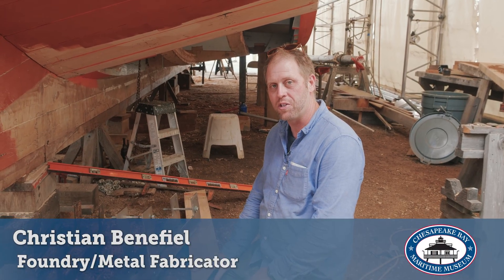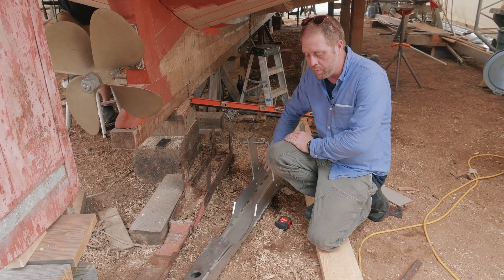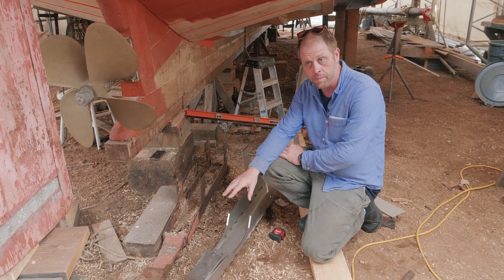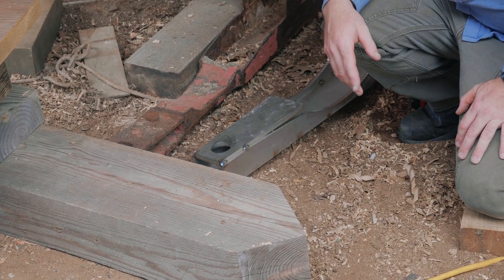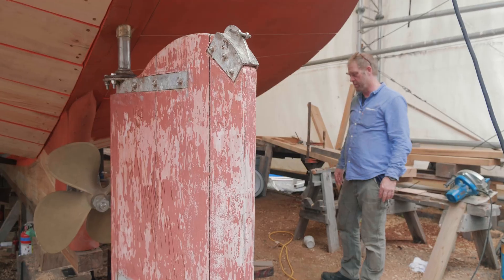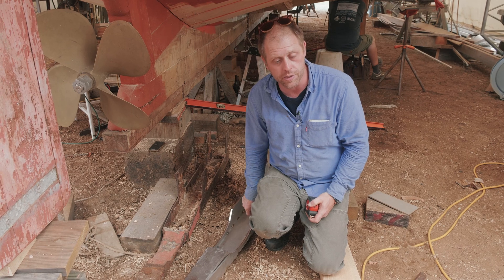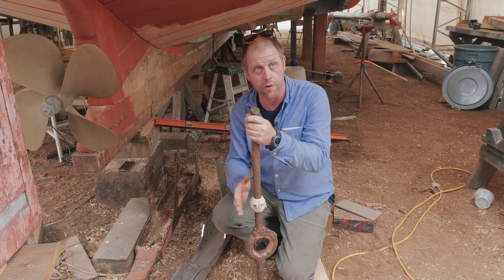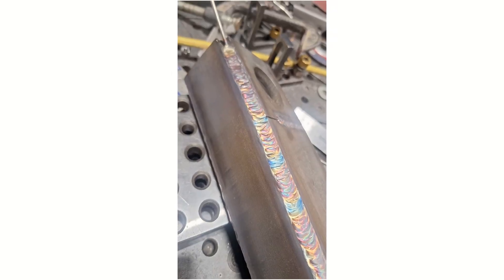Winnie Estelle Refit Update #17: Winnie's New Shoe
CBMM's venerable passenger-carrying Chesapeake Bay buyboat Winnie Estelle is undergoing a major refit that includes the replacement of its original keel.

In our latest update video, Metal Fabricator Christian Benefiel shares the process of fabricating and fitting the rudder shoe and compression post.

Video by Blink Horn Productions